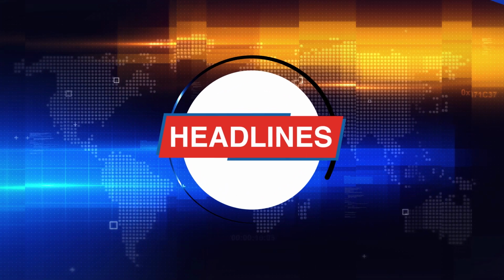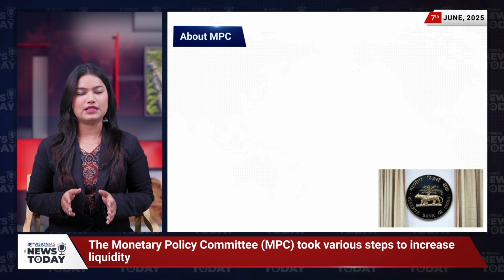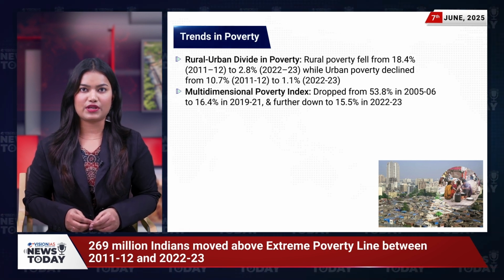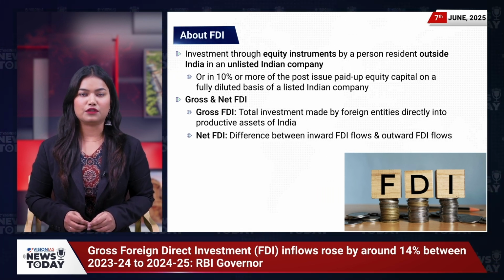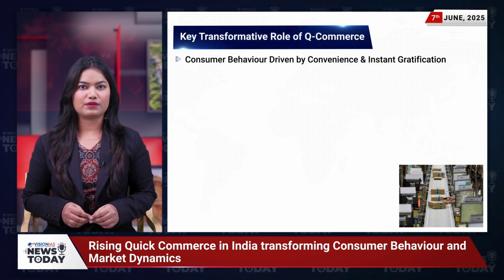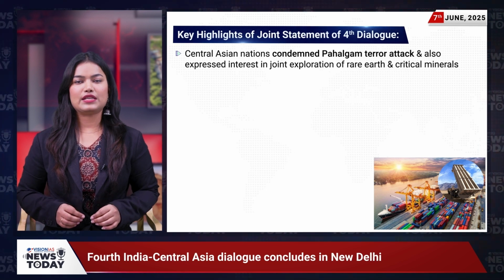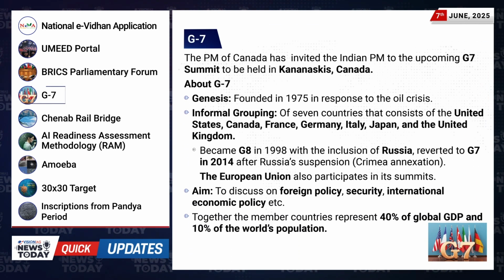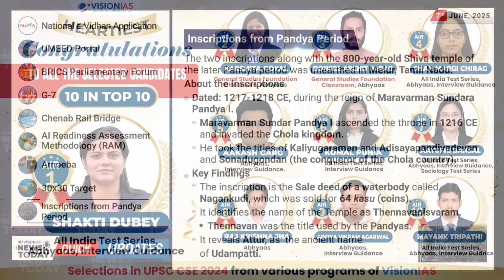News Today | Daily Current Affairs | 7th june, 2025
“News Today" is a daily current affairs bulletin that simplifies newspaper reading and keeps you updated with daily events. Stay informed with our concise news updates.
The solutions to today’s quiz (7th June, 2025) are as follows:
1.⁠ ⁠B
2.⁠ ⁠A
3.⁠ ⁠D
4.⁠ ⁠A
5.⁠ ⁠C
6.⁠ ⁠C
0:00 Intro
0:20 Headlines
0:50 Monetary Policy Committee
3:28 Extreme Poverty in India
6:21 Gross FDI rose by 14%
9:21 Rising Q-Commerce in India
12:18 Fourth India-central Asia dialogue
14:44 Quick Updates
17:35 Test Your Learning